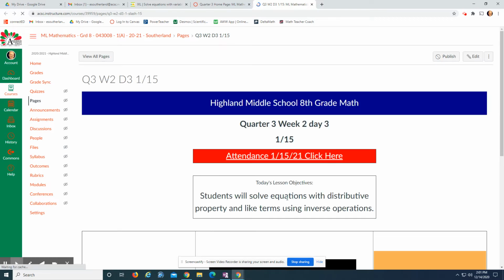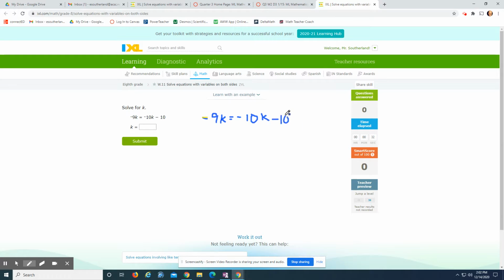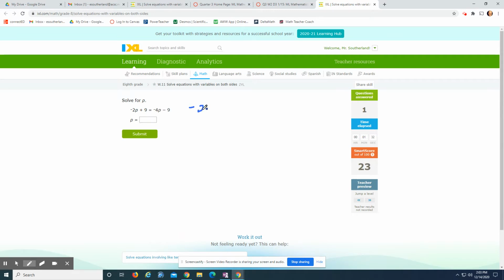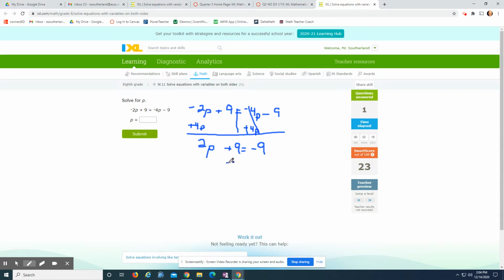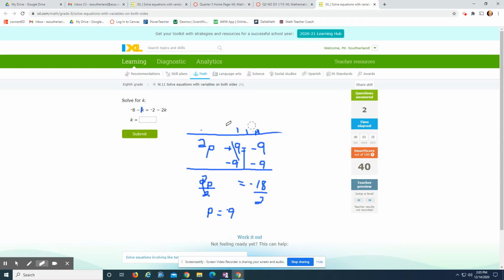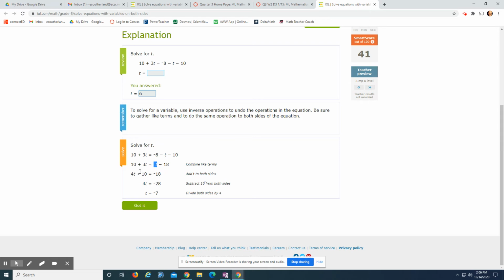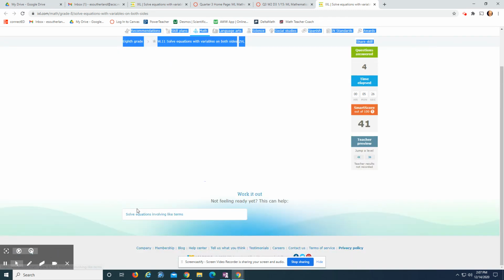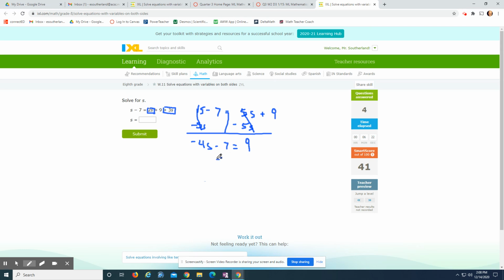Q3 W2 L5